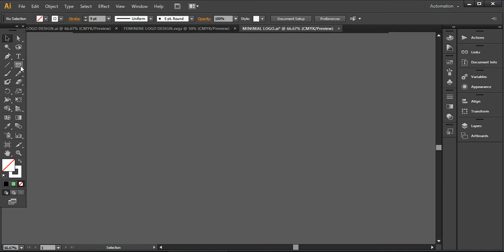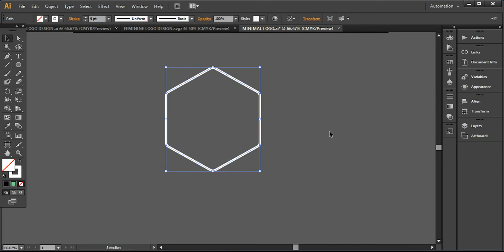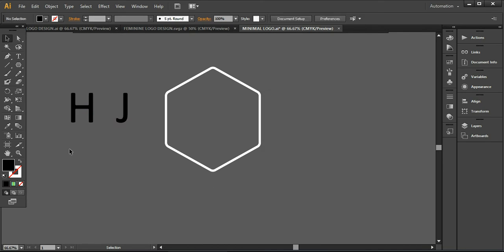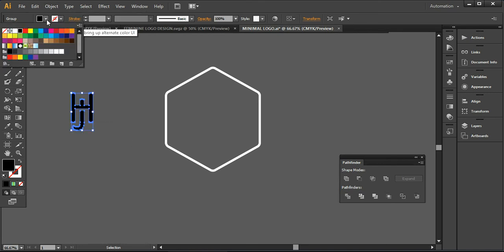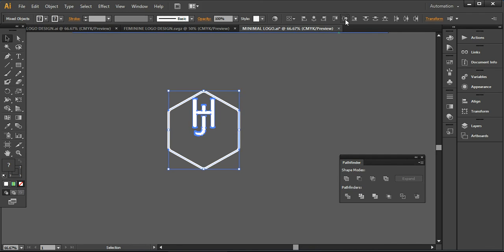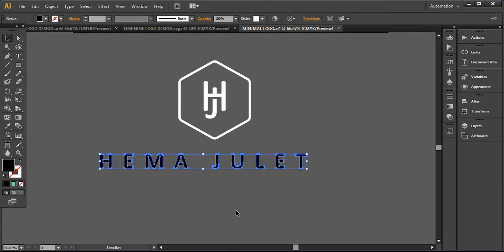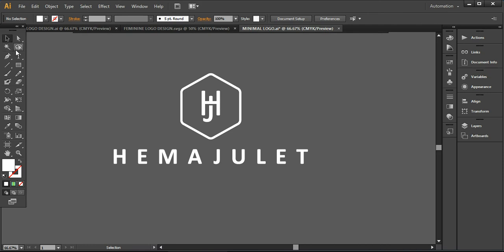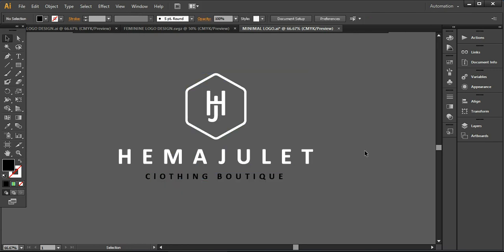Professional logo design - Adobe Illustrator Tutorial (Minimalist Logo)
In this Illustrator tutorial, I designed professional logo design in CS6. It's a minimalist logo design that you can easily use for personal and business branding. I tried to use simple steps by using that you can create your own logo design in vector, high resolution format.